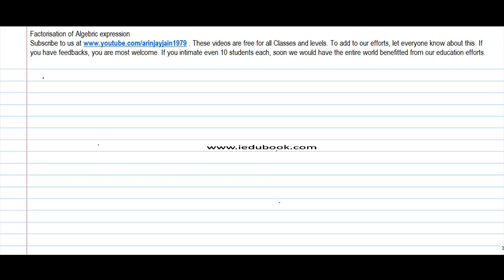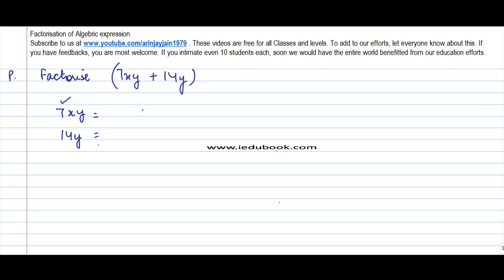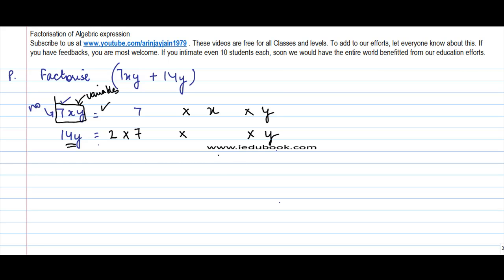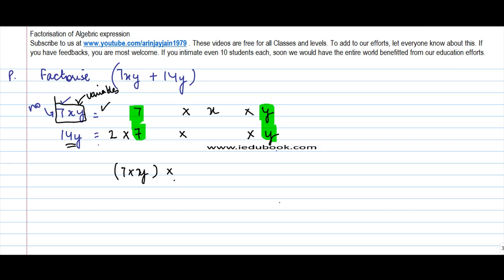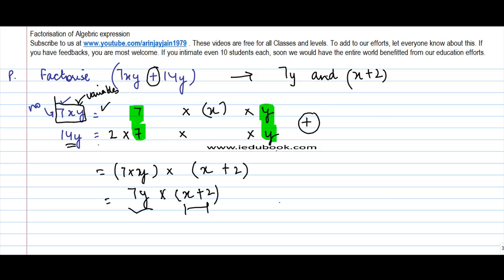Factorisation of Algebric expression through common factors - Problem 1 - Algebric Expression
Learn About - Factorisation of Algebric expression through common factors Problem 1 - Algebric Expression - Maths - Class 8/VIII - ISCE|CBSE